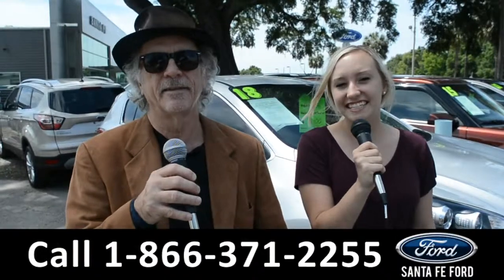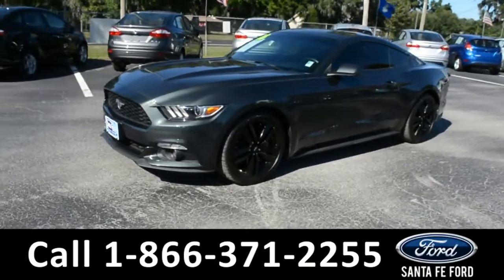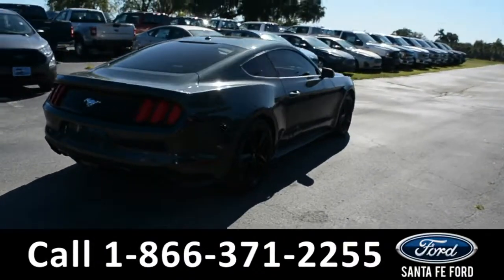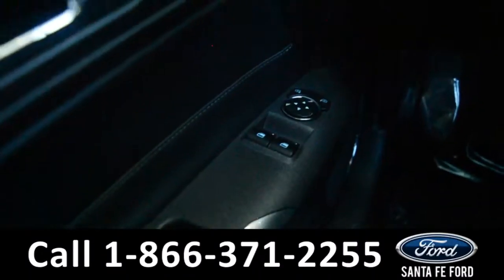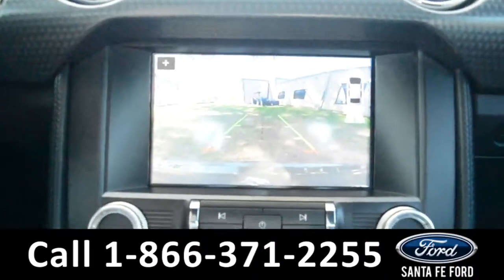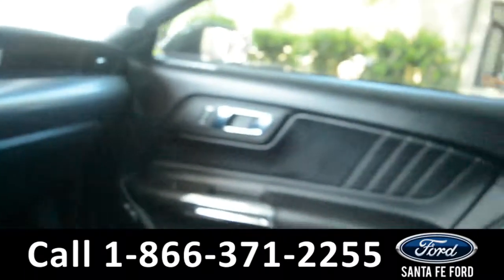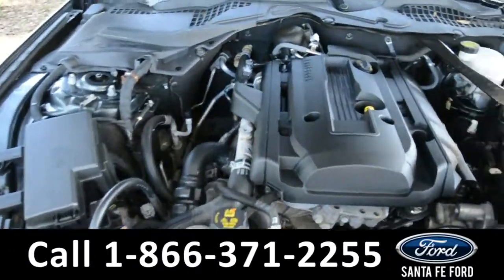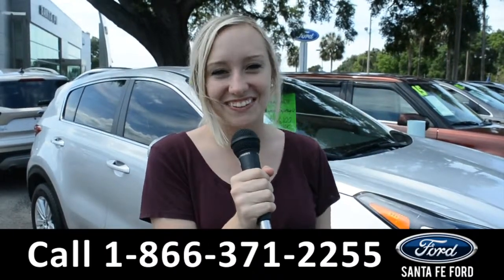Ford Mustang Alachua Gainesville Fl 1-866-371-2255 Stock# G-38615S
Ford Mustang Gainesville Fl 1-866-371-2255 Stock# G-38615S Here's the LINK!